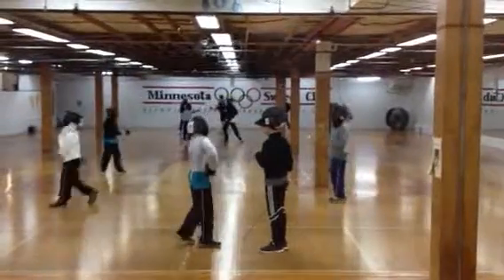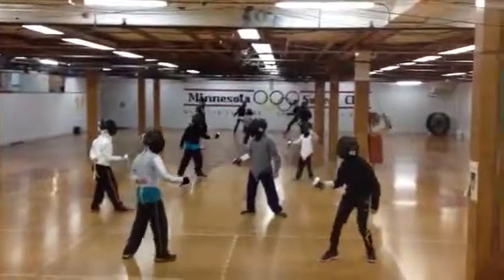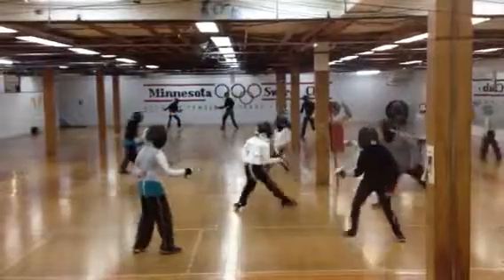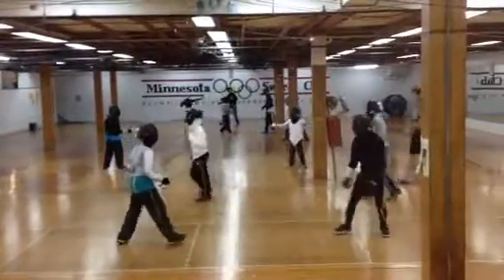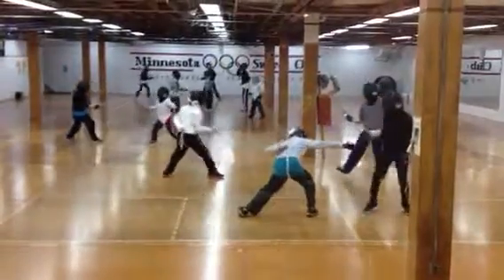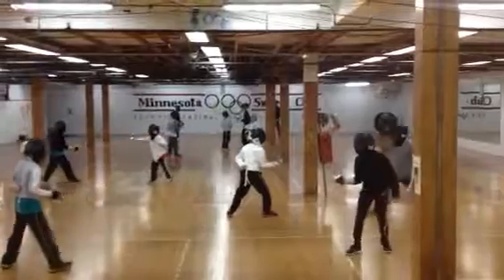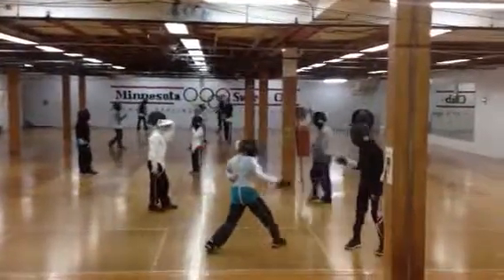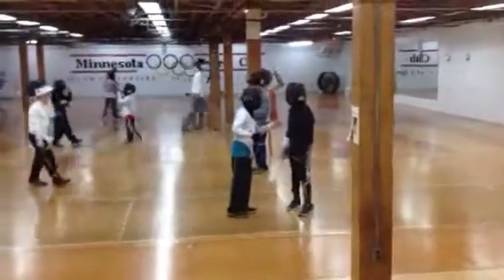Hayden fencing saber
Hayden is in black in the front. The boy he was dueling with kept thinking that he won the point by getting Hayden in the side but Hayden actually got him first in the head. When the coach said "nice" he was talking about Hayden. It is hard to see what he did though.  I watched it at least 3 times to see and I still couldn't make it out. With the Saber, the target area is head, arm and chest with the side of the sword.